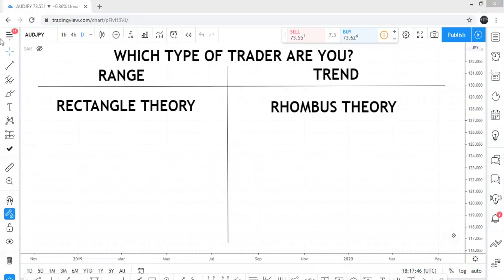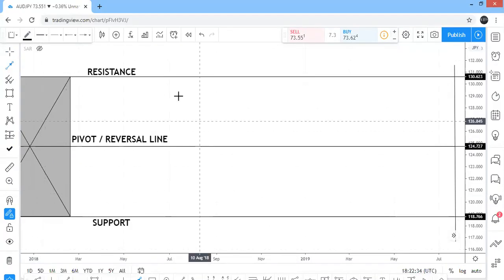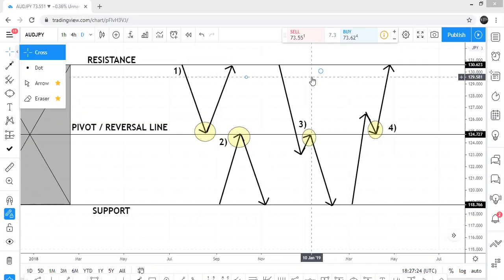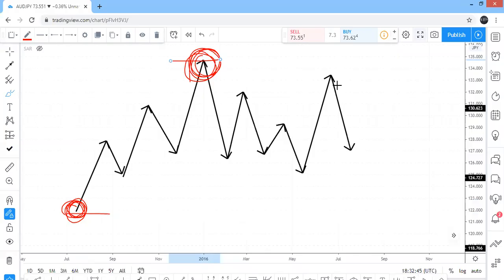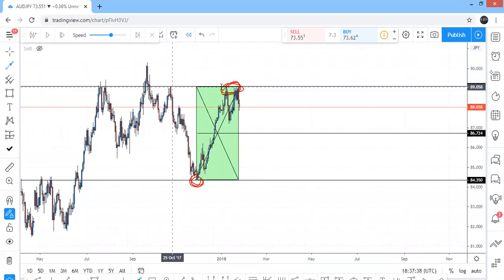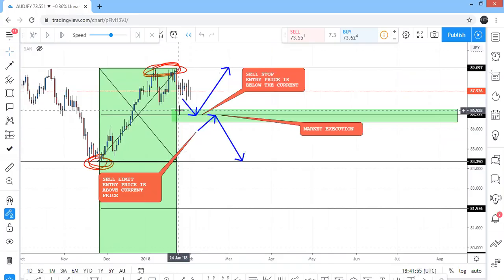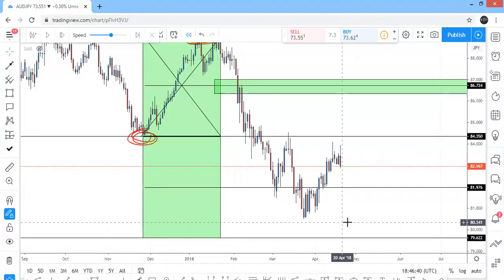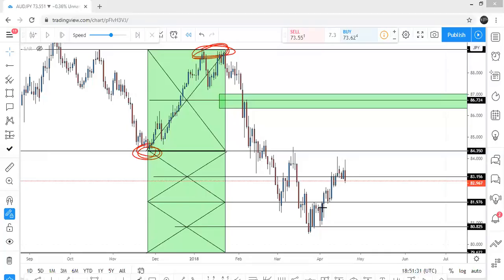16. The Secret Behind Support, Resistance & Ranges (Rectangle Theory Strategy)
*If you’ve ever wondered how to trade Forex support and resistance & ranges, or why price behaves unpredictably inside consolidation zones, this lesson will change everything.* In this video, you’ll learn the core foundations of the Rectangle Theory strategy — a simple, structured, and beginner‑friendly way to trade ranges in Forex.

You’ll discover the 3 aspects, 4 conditions, and 5 steps that make this method so powerful. From identifying the pivot line to understanding break‑and‑retest behavior, this preview gives you the essential tools to stop guessing and start reading the market with precision.

This is not the full strategy — it’s the foundation you need before moving into the advanced Rectangle Course.

*Timestamps*
00:00 – What Rectangle Theory Really Is
00:26 – The Three Aspects: Support, Resistance, Pivot
02:13 – How to Find the Pivot (Reversal Line)
04:19 – The Four Main Conditions of Range Trading
05:53 – Condition 1: Resistance → Pivot → Back to Resistance
06:56 – Condition 2: Support → Pivot → Back to Support
07:18 – Condition 3: Break of Pivot → Retest → Move to Support
08:24 – Condition 4: Break of Pivot → Retest → Move to Resistance
09:40 – Why All Decisions Come From the Pivot
11:48 – Tuesday–Wednesday Reversal Logic in Ranges
13:16 – The Five Steps to Drawing the Rectangle Correctly
17:49 – Live Chart Example: Using Rectangles to Make Decisions

🙌 *Acknowledgments*
- Thanks to SMURF VILLAGE FX leadership, its educators, and other collaborators for creating & maintaining educational materials.